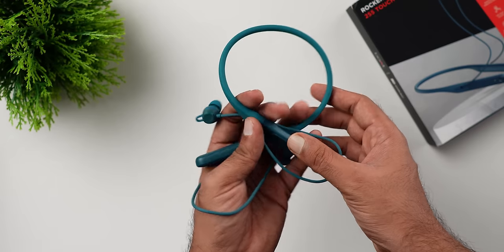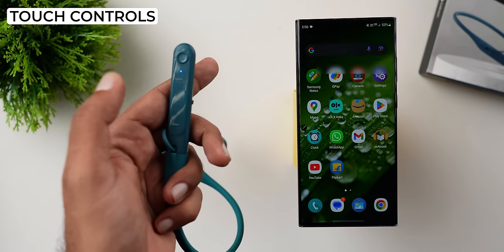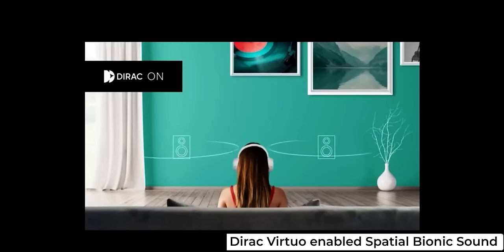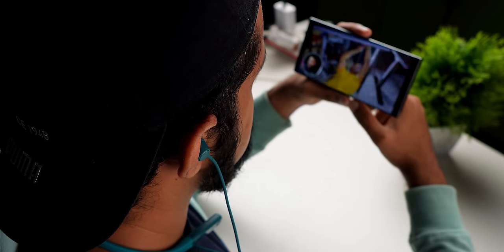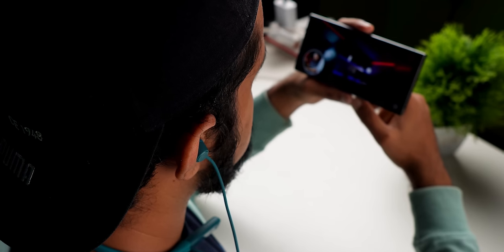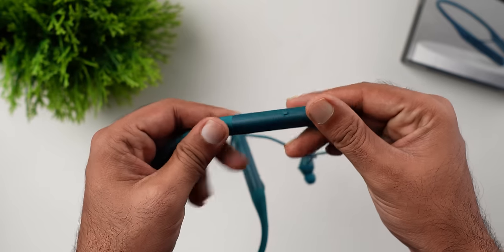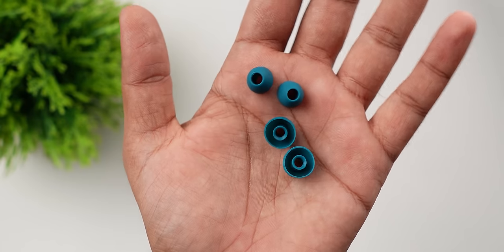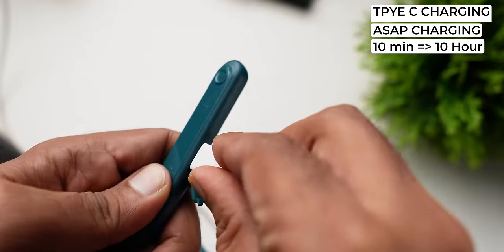Best Wireless Neckband for ₹1499 | boAt Rockerz 255 Touch Neckband (Malayalam)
and Offline Platforms

In Collaboration with boAt

Product Feature Summary :
boAt Rockerz 255Touch Full Touch Swipe Functionality Neckband, which offers a touch control panel & Touch Ring to perform operations with taps and swipes. Tune in to a theatre-like listening experience with the Spatial Audio powered by Dirac Virtuo, specially crafted for a more accurate soundstage and superior sound quality. The neckband offers dual EQ modes, viz. Signature Mode and Spatial Mode. This neckband comes equipped with our ASAP Charge technology that helps it garner 10 hours of playtime in just 10 min of charge. It ensures punchy bass and sharpen treble via the dynamic 10mm drivers. Moreover, it offers BEAST Mode with 40ms Low Latency that keeps unwanted lags at bay. You can charge the device via the Type C interface. The magnetic earbuds keep you tuned in when separated and turn off when attached.

📱BEST SMARTPHONES LIST
▶️UNDER Rs 10000
Redmi 11 Prime
Redmi 12C

Samsung M14
Redmi 12C

Honor 90

S21 FE 5G (Exynos)
OnePlus Nord 3 5G
Samsung S21 FE (Snapdragon)
iQOO Neo 7 Pro 5G
Oneplus 11R

iPhone 13
iPhone 12
Galaxy S23 FE 5G
Oneplus 11

iPhone 14
Samsung Galaxy S23 5G
Samsung Galaxy S23 Ultra 5G
Apple iPhone 14 Pro
Apple iPhone 14 Pro Max
Samsung Galaxy S22 Ultra 5G
Samsung Galaxy Z Flip5 5G
Motorola razr 40 Ultra
iPhone 15
iPhone 15 Plus
iPhone 15 Pro
iPhone 15 Pro Max